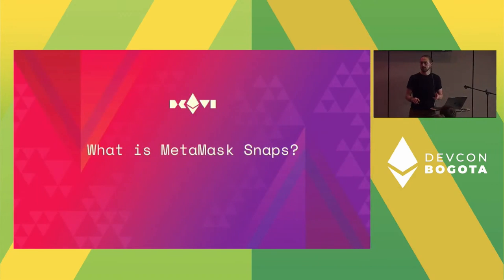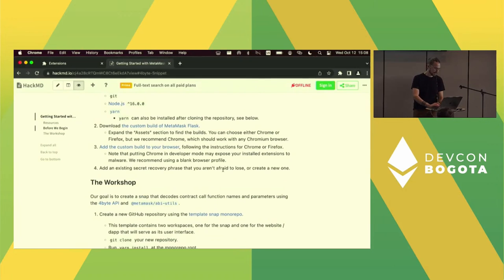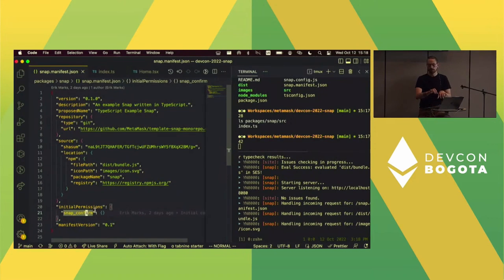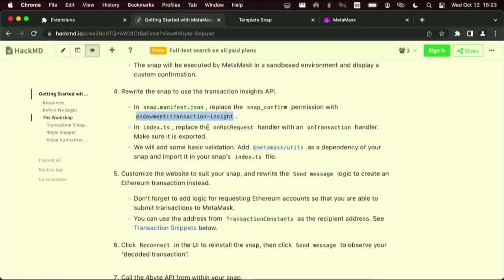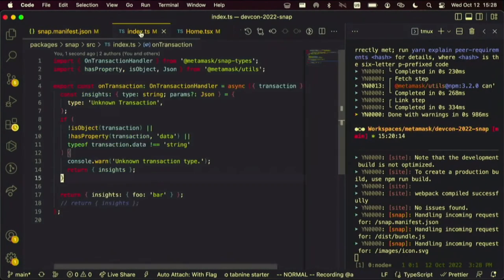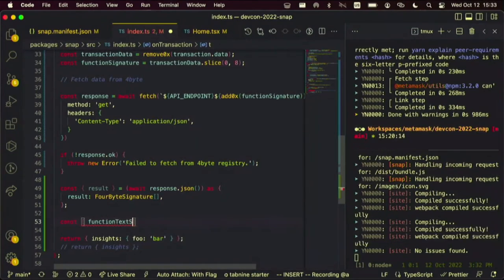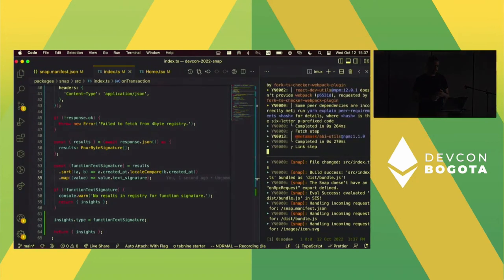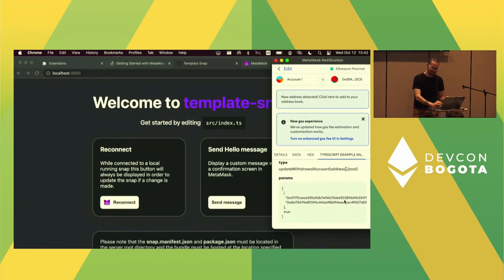Getting Started with MetaMask Snaps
[MetaMask Snaps] is the next phase in [MetaMask] evolution. First previewed at Devcon V in 2019, we are now focused on growing the Snaps platform and ecosystem, and new features are added every month.

In this workshop, you'll build a Snap from start to finish with the MetaMask Snaps dev team. In the process, you'll learn about all the features you can make use of for Ethereum, Layer 2's, zero knowledge cryptography, and beyond.

Speaker(s): Erik Marks
Track: Developer Infrastructure